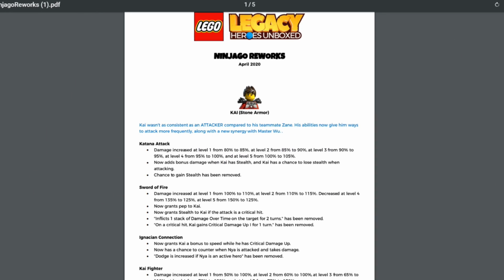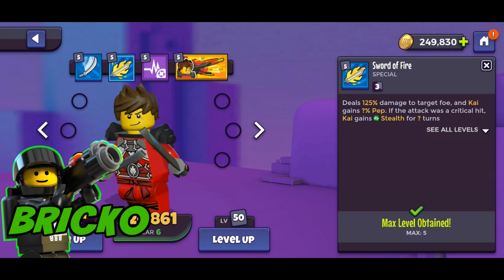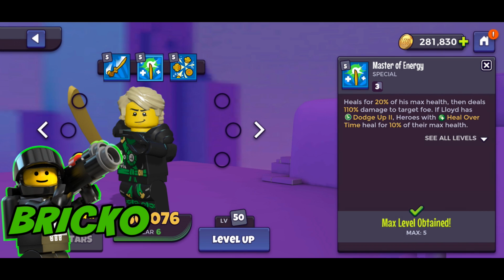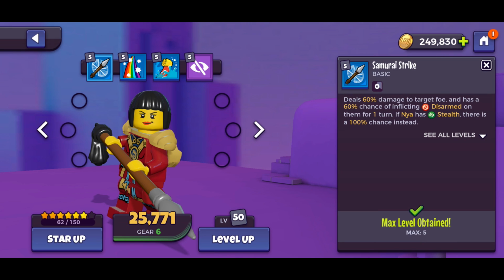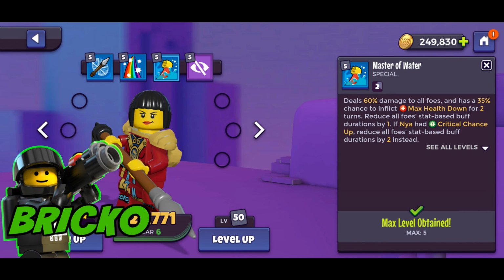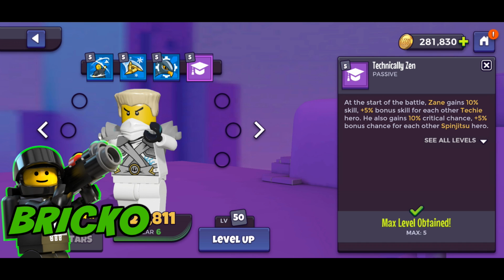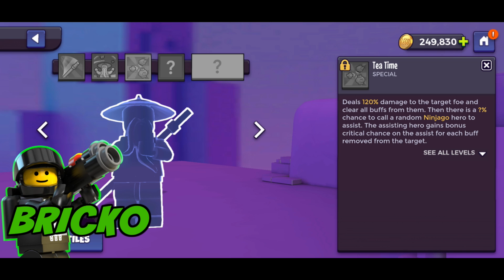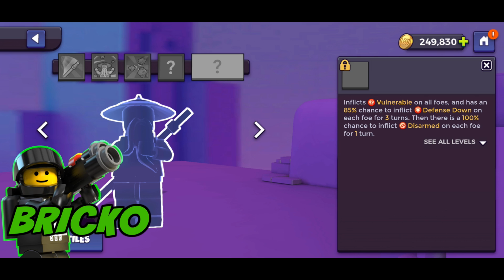LEGO Legacy - Complete Breakdown Of The Ninjago Reworks! + Jay Confirmed!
►We finally know what the Ninjago reworks are going to look like! So today I'm going to be breaking down the updated kits and comparing them to the old ones.
Quick note: Nya unfortunately did lose the "All heroes gain Crit Chance Up for 4 turns."